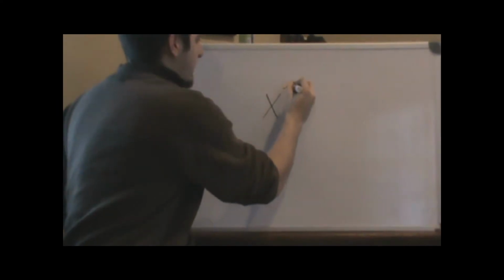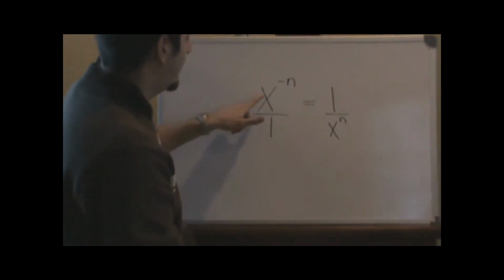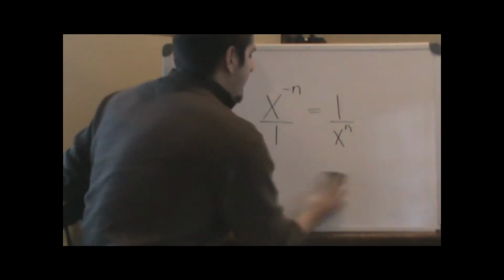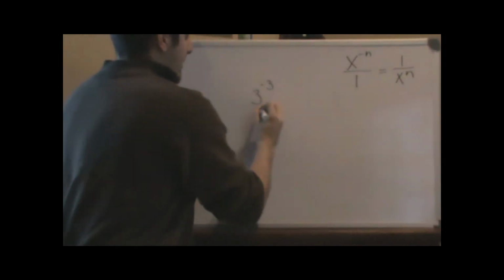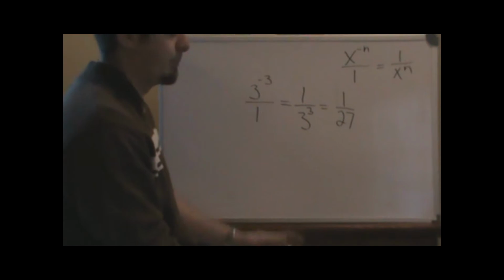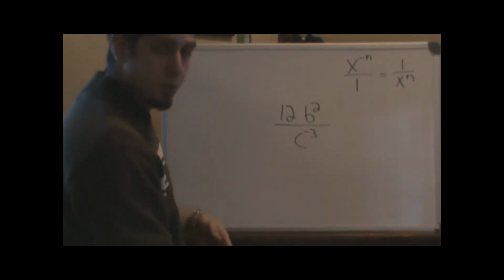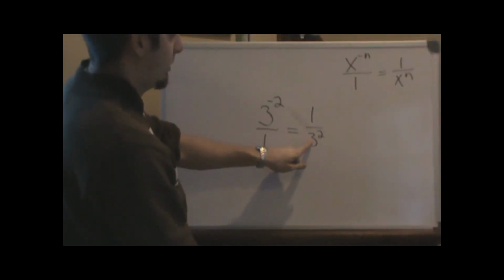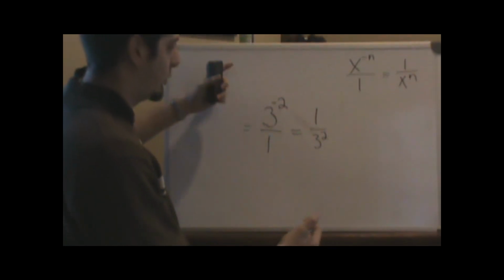4 6 Converting Negative Exponents Positive